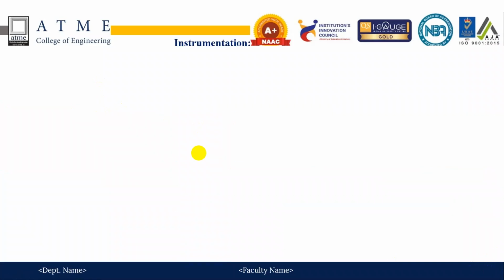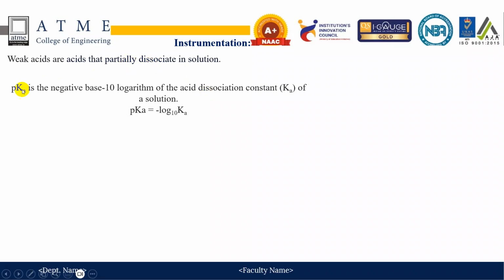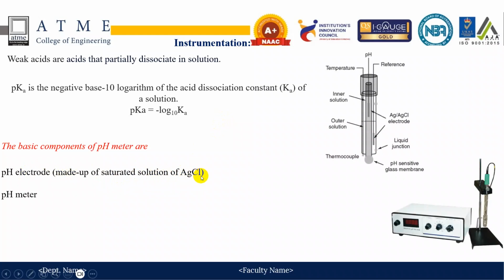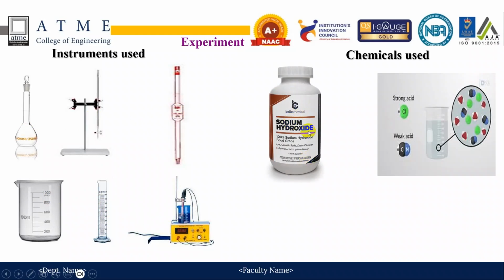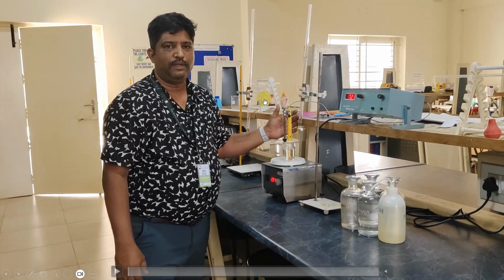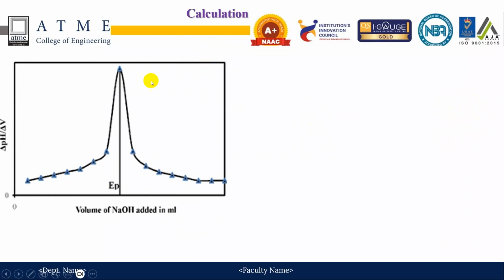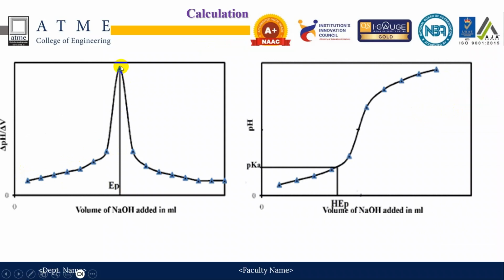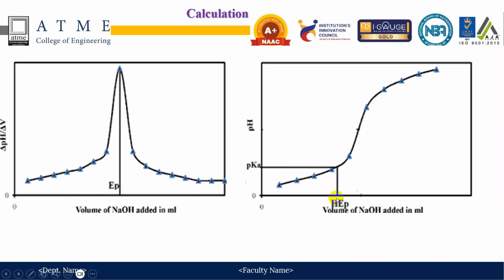Determination of pKa of weak acid